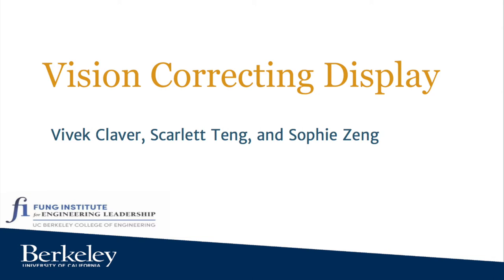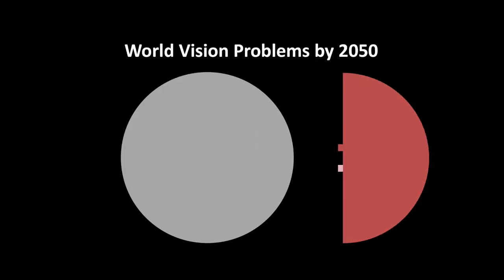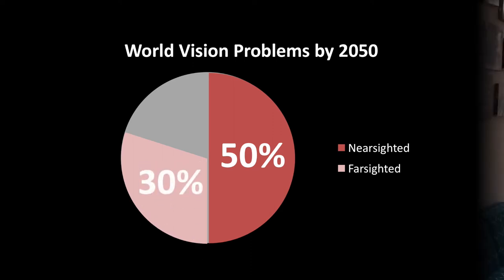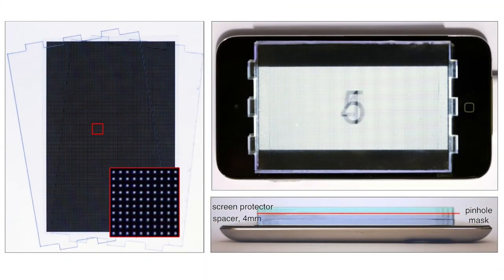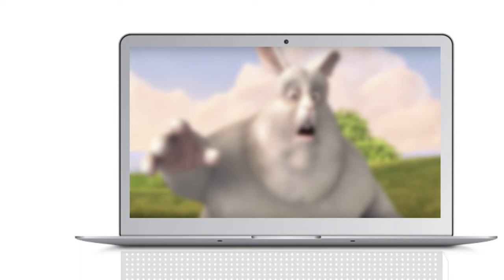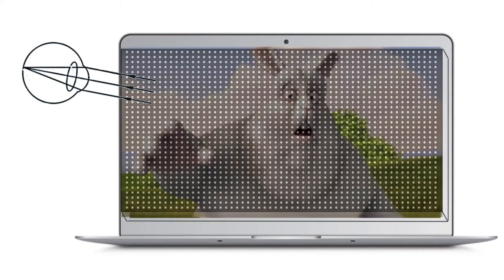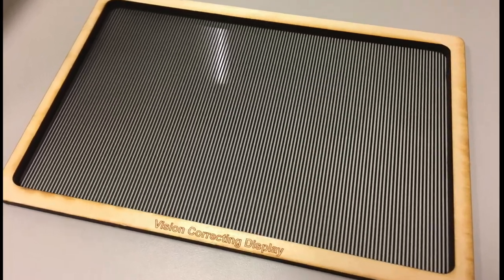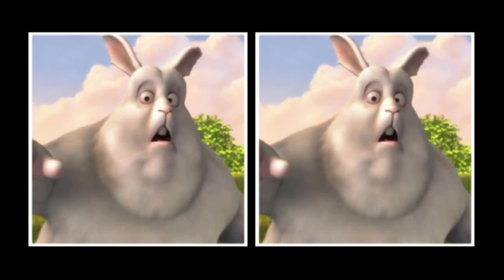Fung Institute, Master of Engineering Capstone Project Pitch for Vision Correcting Display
246 million people in the world have low vision. In the trend of naked eyes experience, we developed the Vision Correcting Display that helps people with vision problems to see the display in clear image without any corrective eyewear.